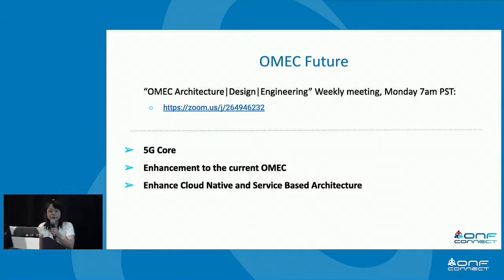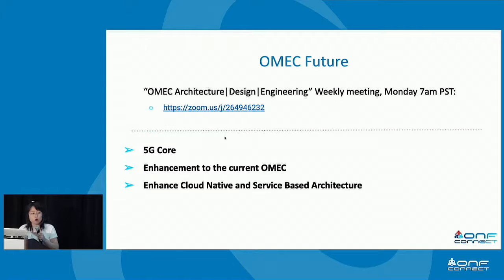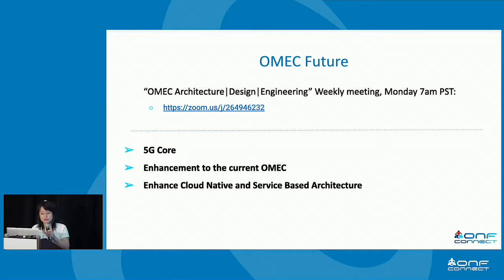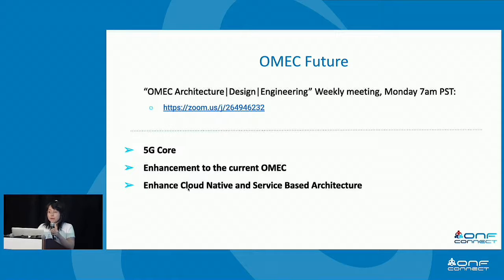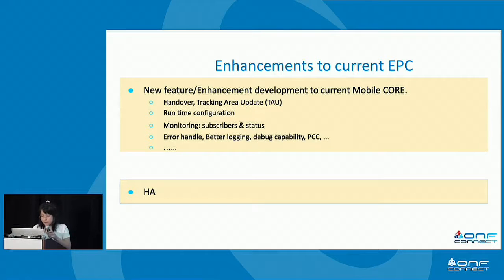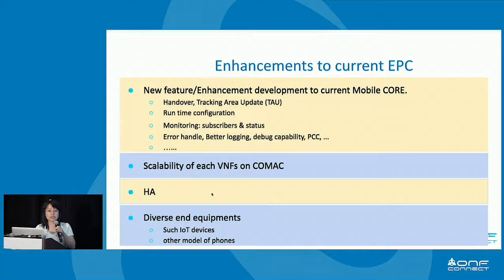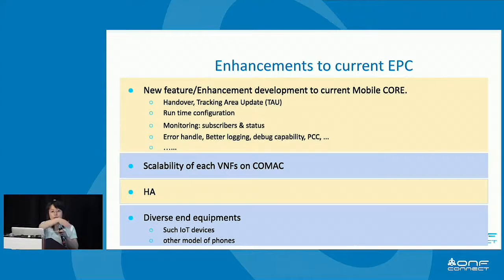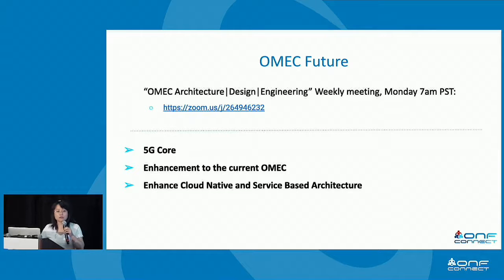Mobile & 5G Tutorial - Part 9: Closing Remarks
Pingping Lin - ONF

Mobile & 5G Tutorial at ONF Connect 19